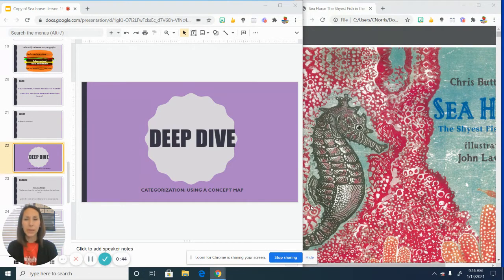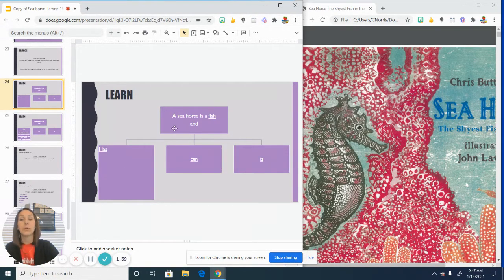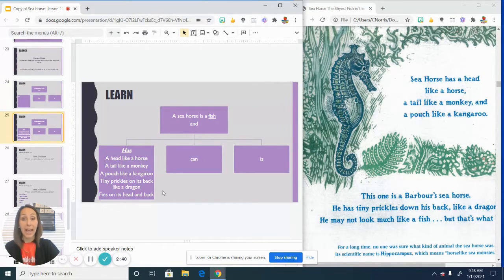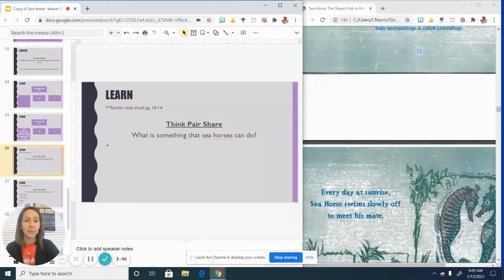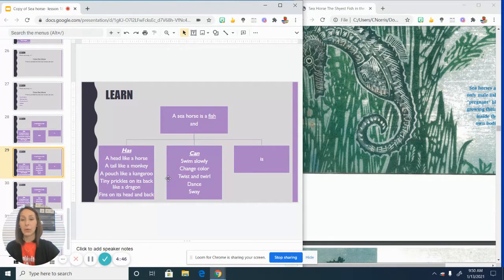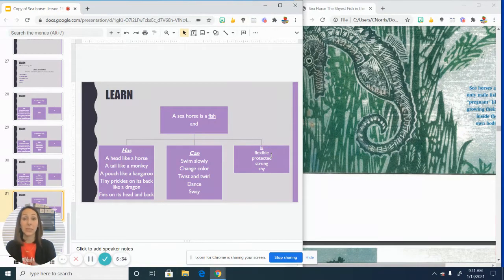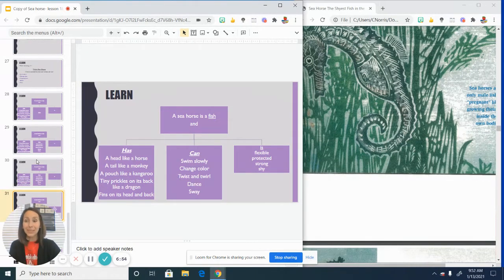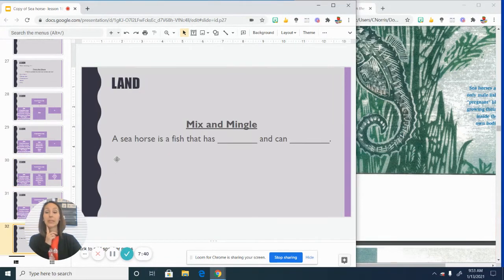1/19 Deep Dive: Concept Map Sea Horse They Shyest Fish in the Sea